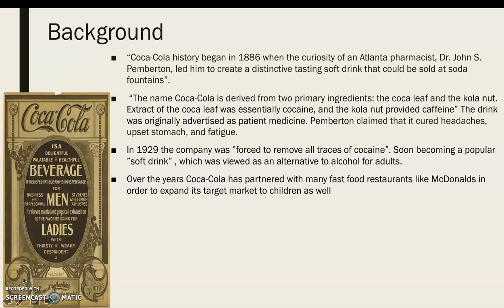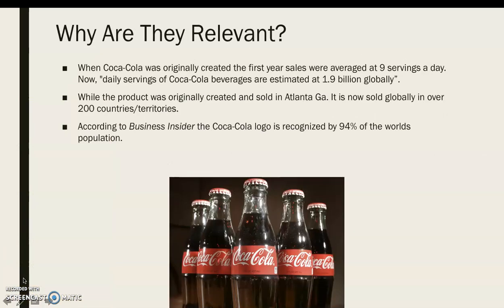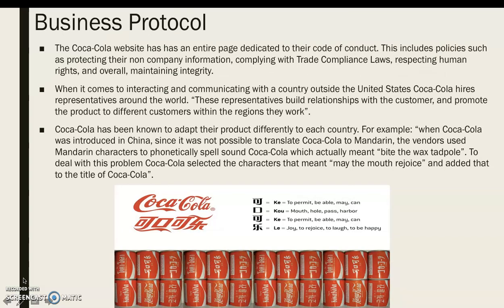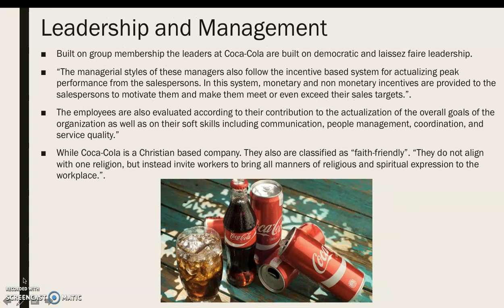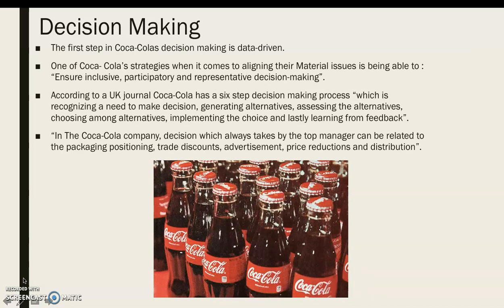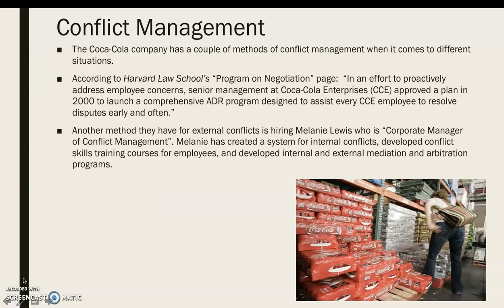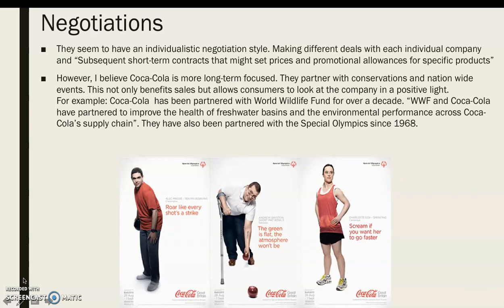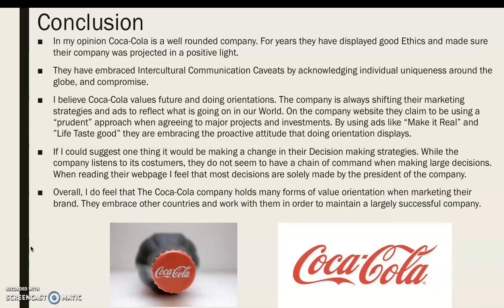Final Document for Coca Cola